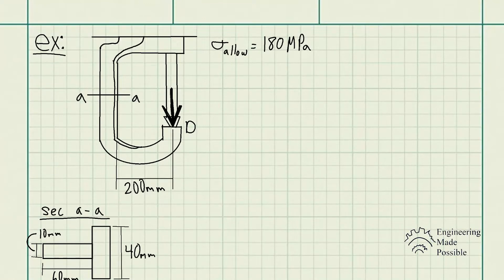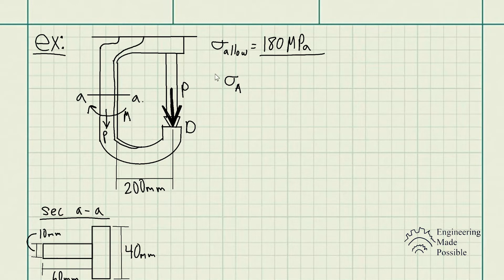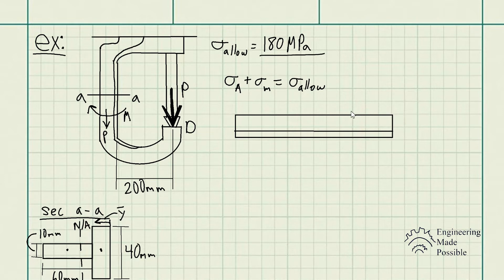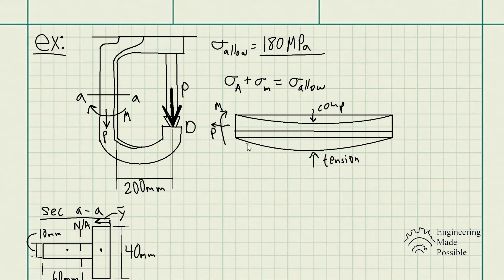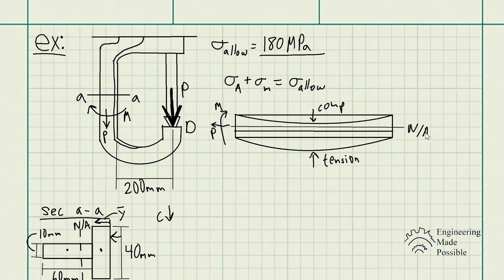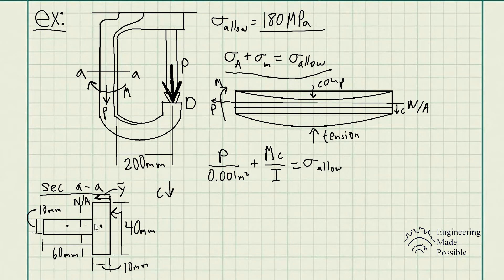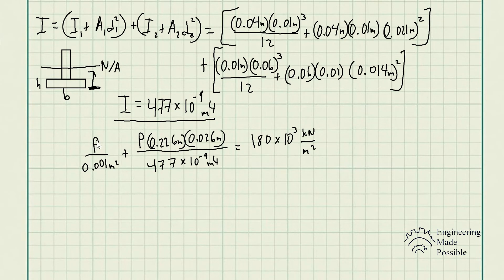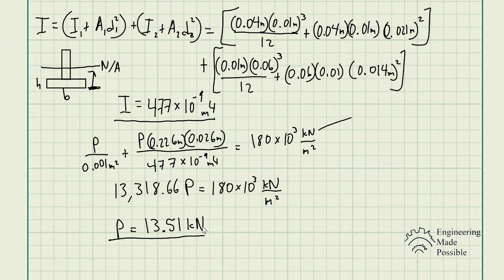Determine the maximum ram force P that can be applied to the clamp at D if the allowable normal....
Combined Loadings - Stresses
Problem statement: Determine the maximum ram force P that can be applied to the clamp at D if the allowable normal stress for the material is 180 MPa.